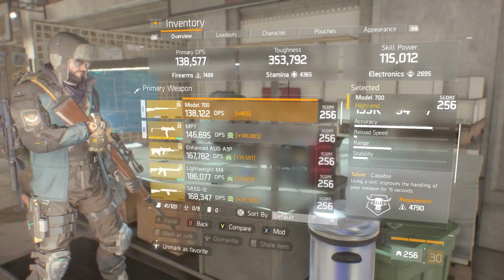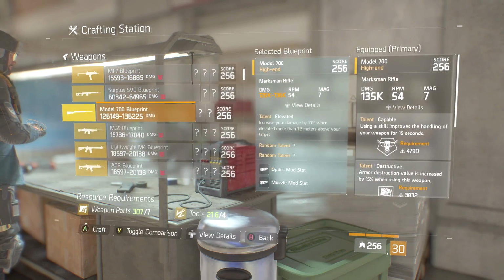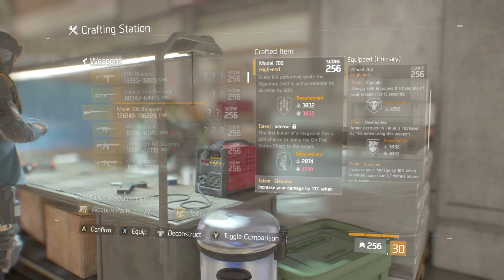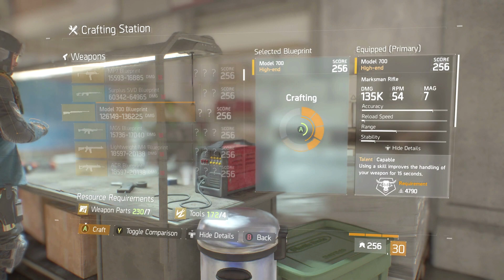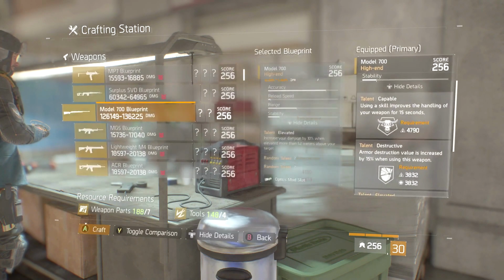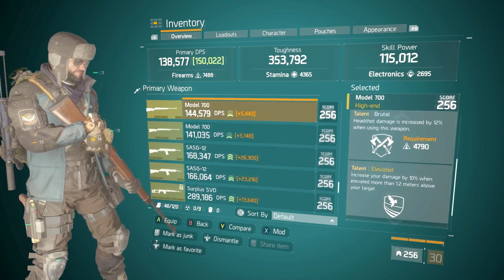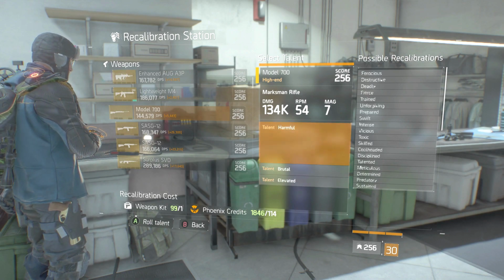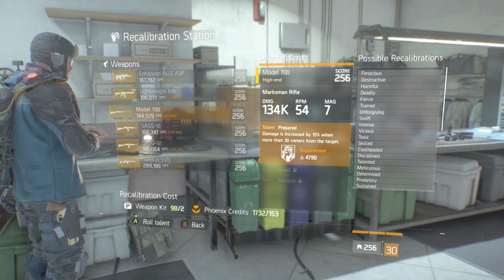THE DIVISION - CRAFTING THE PERFECT M700 SNIPER! THE MOST OP DEADEYE SNIPER IN 1.7? (EPISODE 1)